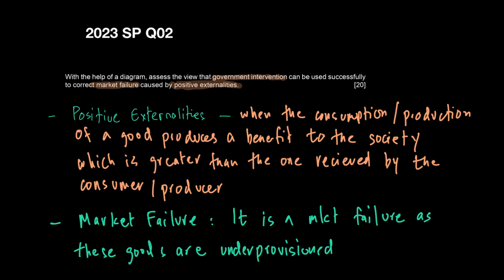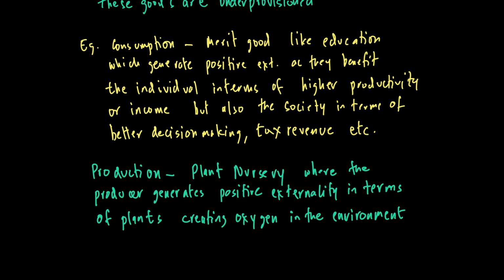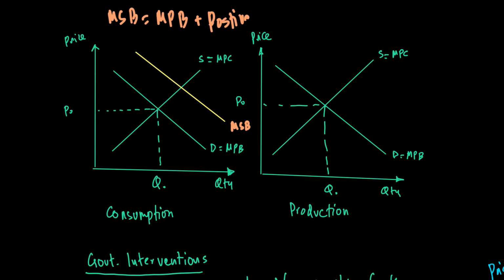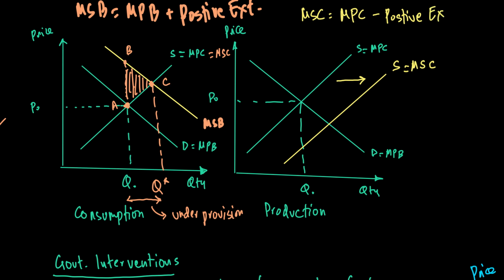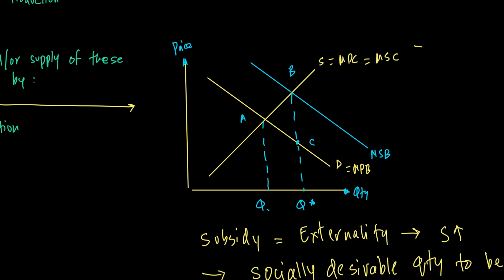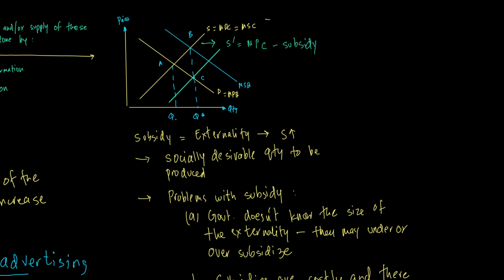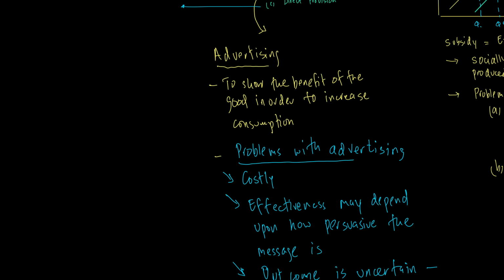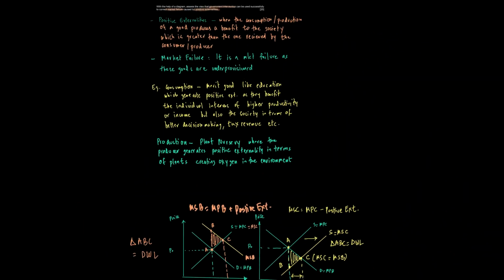Eco P4 2023 SP Q02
Paper 4 Essay Question for 20 Marks